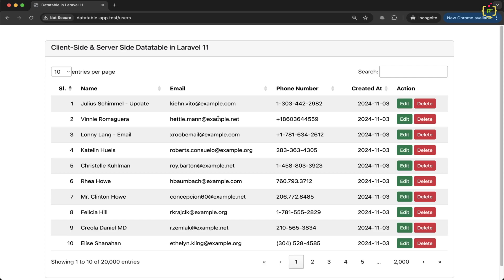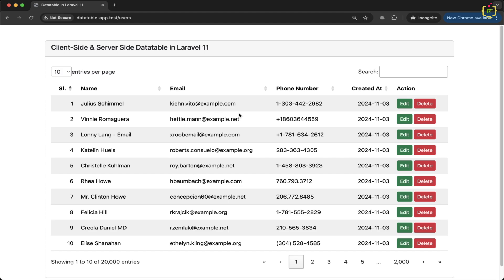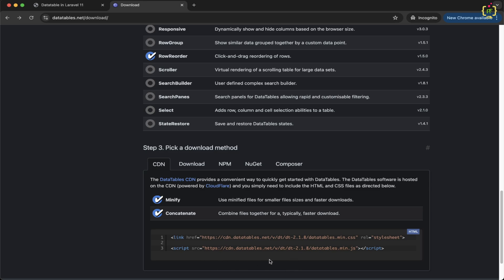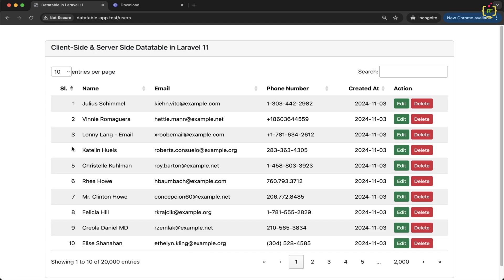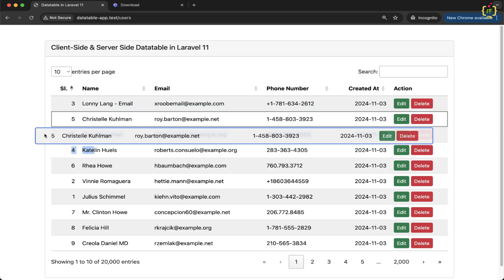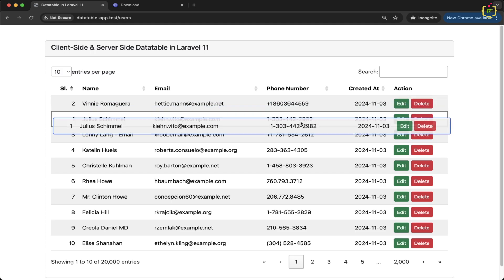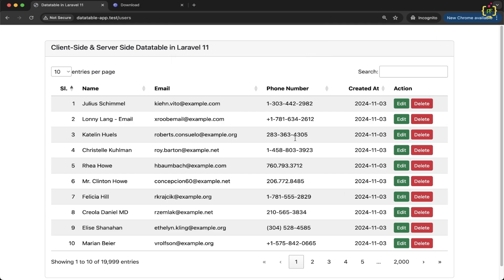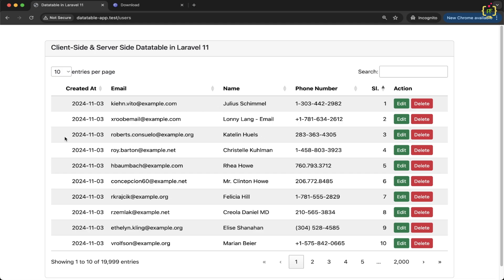Laravel 11 DataTables Tutorial: Add Row & Column Re-ordering in Minutes | Yajra DataTables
🚀 Welcome to the ultimate Laravel 11 DataTables tutorial using Yajra DataTables Package! 🚀

In this step-by-step guide, we'll show you how to add powerful row and column re-ordering functionality to your DataTables with Yajra in Laravel 11. Whether you're building dynamic dashboards, admin panels, or data-driven applications, this feature will elevate your tables, allowing users to easily customize their views by dragging and dropping rows and columns.

🔥 What You’ll Learn in This Video:

✅ How to implement row and column re-ordering in Laravel 11 using the Yajra DataTables package.
✅ How to easily enable drag-and-drop functionality for a seamless user experience.
✅ The basics of server-side processing with Yajra DataTables and how to handle large datasets efficiently.
✅ Practical tips to make your tables more interactive and user-friendly in no time!

✅ Save time: Add advanced features in just minutes without complex coding.
✅ Boost interactivity: Allow your users to arrange data in a way that suits them best.
✅ Master Laravel 11: Perfect for both beginners and experienced developers who want to improve their data tables.
✅ Improve user experience: Enhance your app’s usability by providing an intuitive, customizable interface.

🔧 Tools Used:

✅ Laravel 11
✅ Yajra DataTables package
✅ jQuery
✅ Ajax

💬 Have Questions?
I’ll do my best to help you troubleshoot and ensure your Github login integration is up and running smoothly.

Laravel 11 DataTables tutorial
Yajra DataTables Laravel 11
Laravel 11 interactive tables
DataTables row reordering Laravel
Laravel 11 drag and drop tables
Yajra DataTables row column reorder
Laravel 11 DataTables features
Row and column reordering Laravel
Laravel 11 DataTables tutorial for beginners
Laravel Yajra DataTables drag and drop
Laravel 11 dynamic tables
Interactive tables with Laravel
DataTables sortable columns Laravel
Laravel reorder table rows and columns
Laravel Yajra drag and drop functionality
DataTables server-side processing Laravel
Laravel 11 UI improvements
DataTables with drag and drop
Laravel DataTables custom table features
Add reorder functionality in Laravel DataTables
How to implement row and column reordering in Laravel 11 DataTables
Add drag and drop functionality to DataTables in Laravel 11
Laravel 11 DataTables row reorder tutorial for beginners
Easy DataTables reordering with Yajra in Laravel 11
Enable column sorting and row reordering in Laravel 11